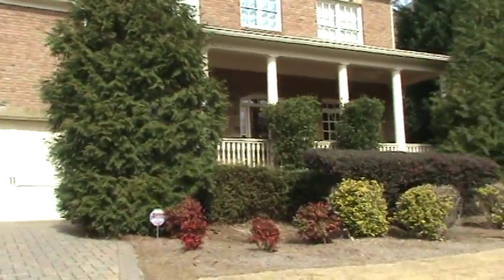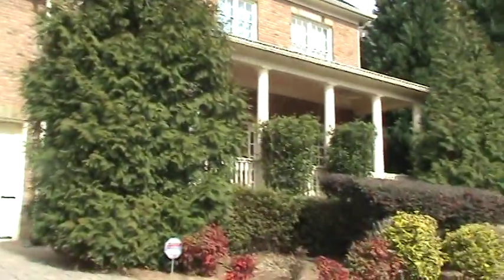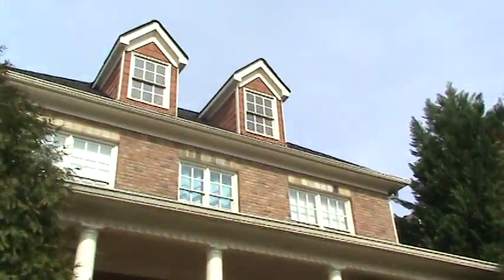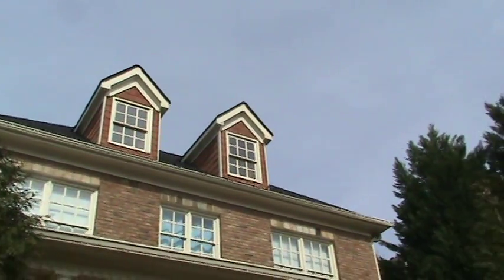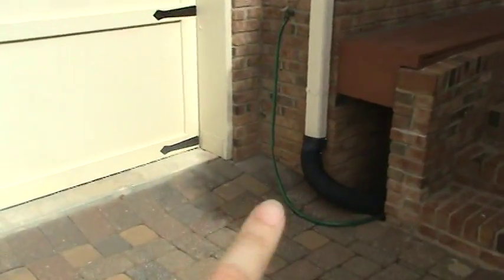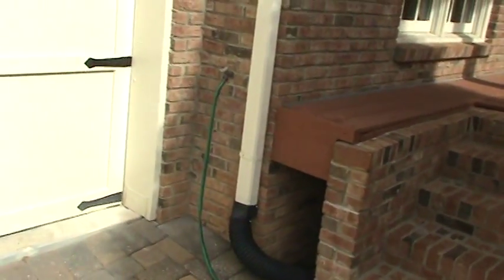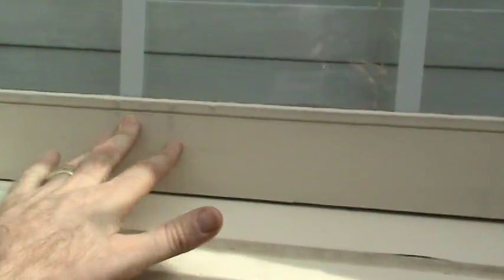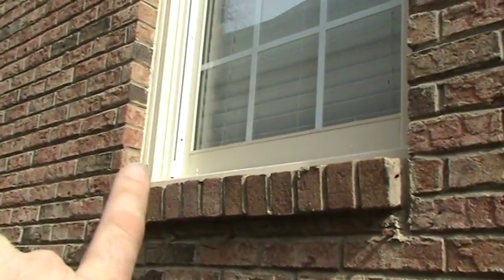HandyANDY review cedar siding repairs in Brookhaven, GA